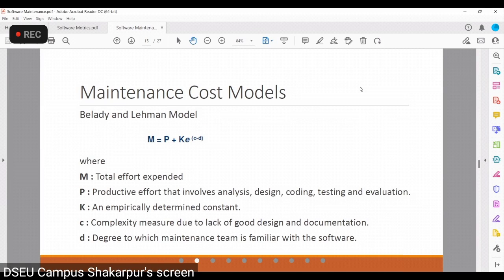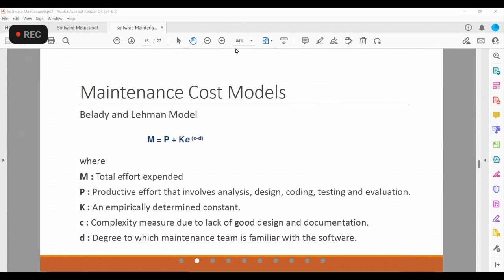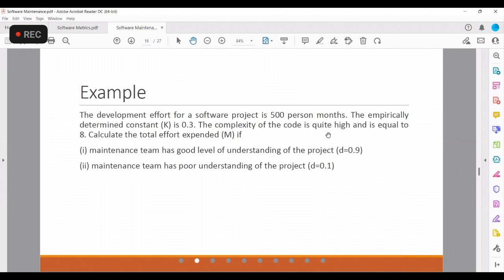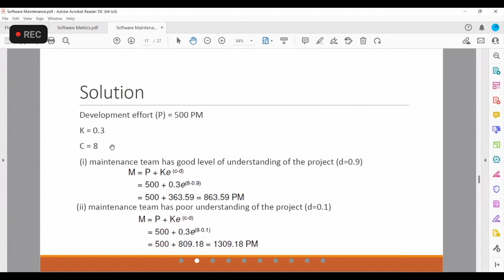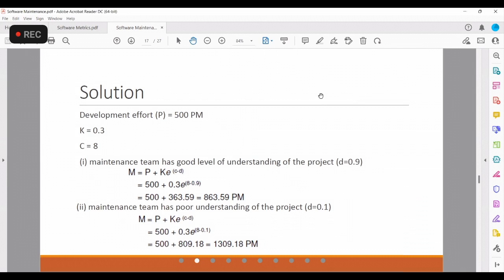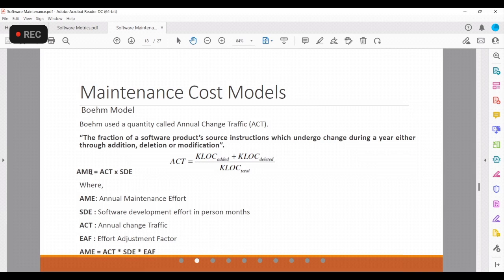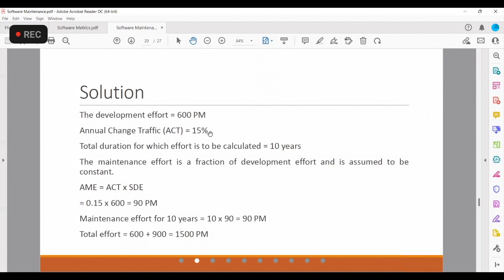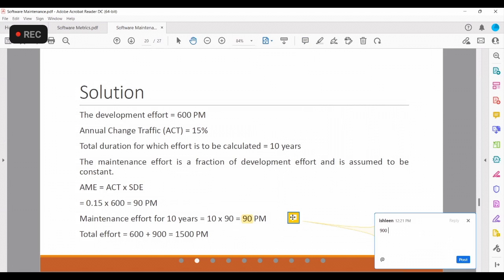Maintenance costs models BCA course c programming